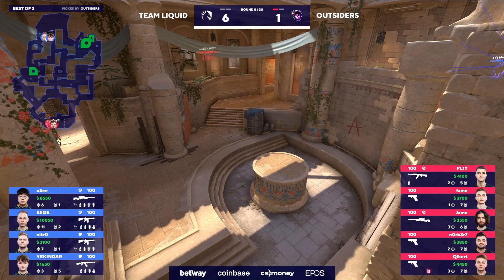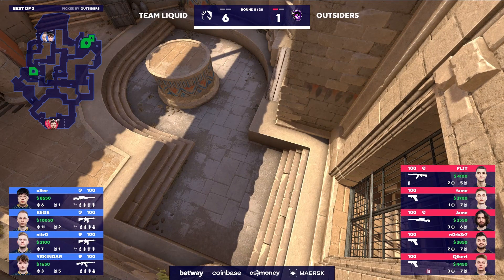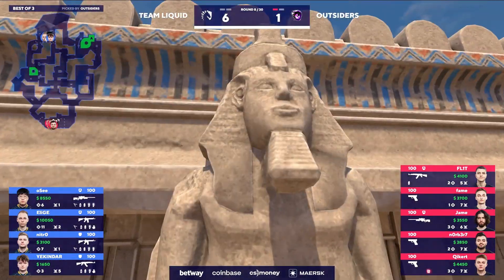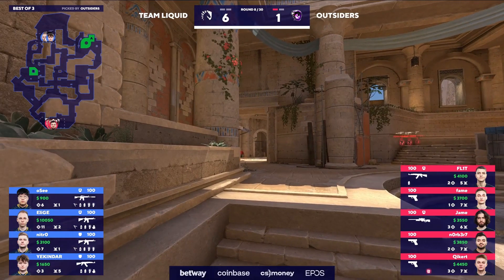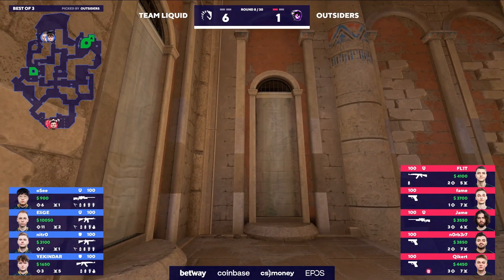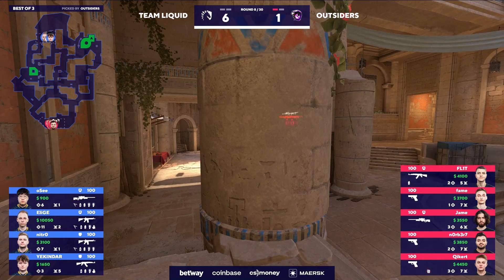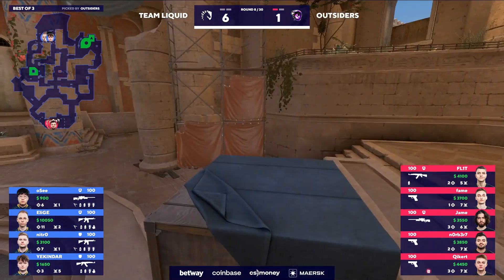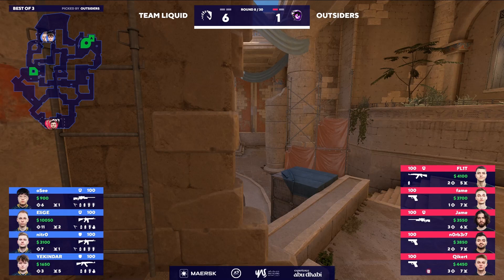Casters walk us through Anubis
King Tutankhamun